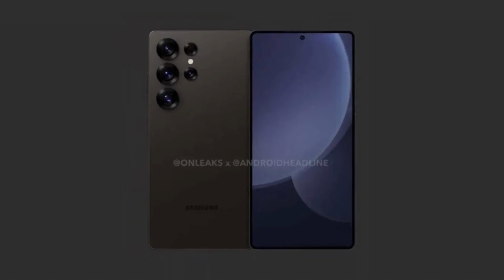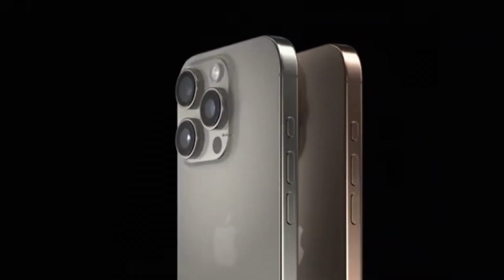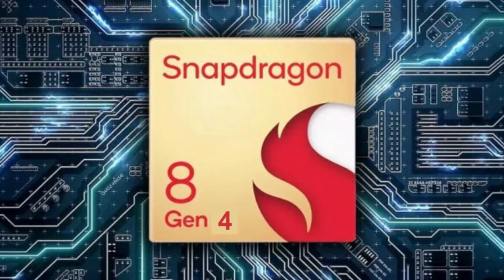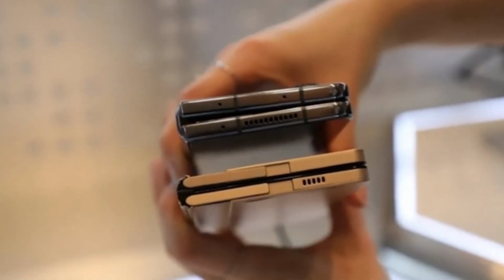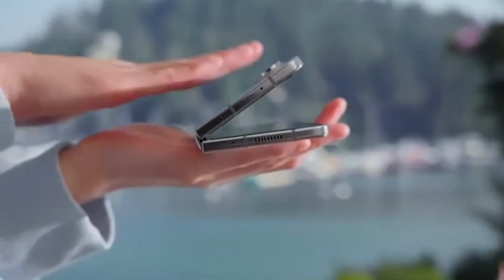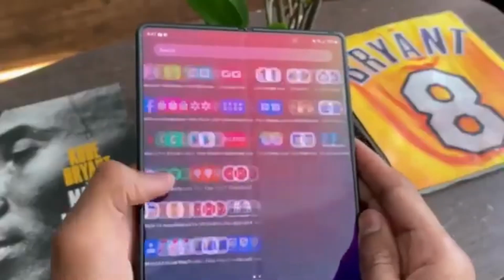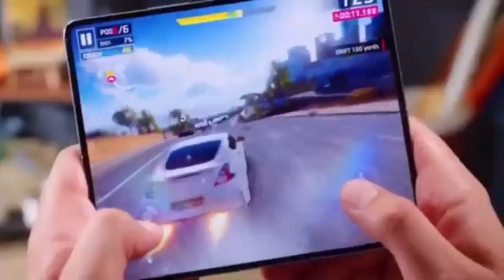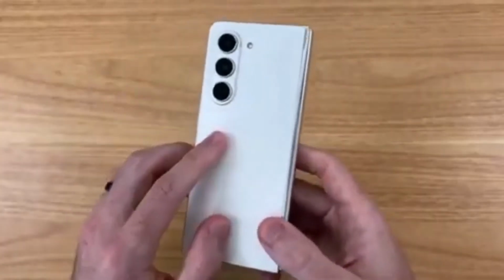Samsung Galaxy S25 Ultra - THIS IS MIND-BLOWING️‍🔥!!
Galaxy S25 Ultra performance exceeds the iPhone 16 Pro Max with its powerful Snapdragon 8 Gen 4 chip! We compare the Geekbench scores and other features to see how Samsung's latest flagship stacks up. Watch now to find out more about this performance battle!

PEACE!!